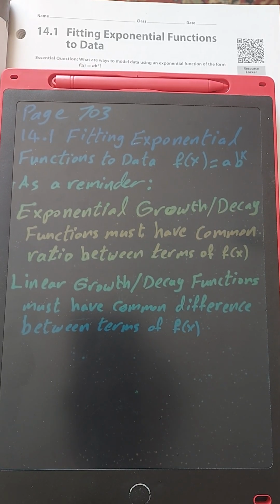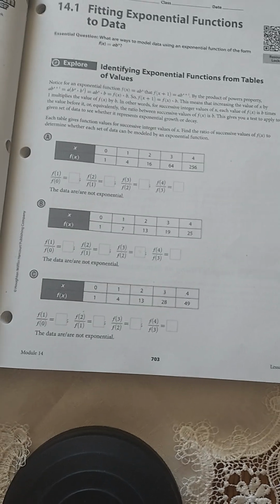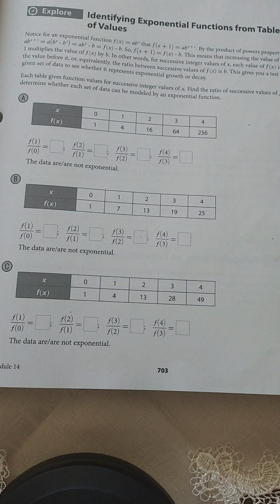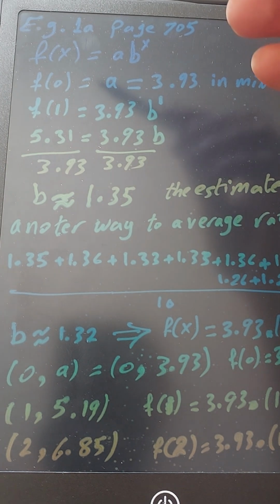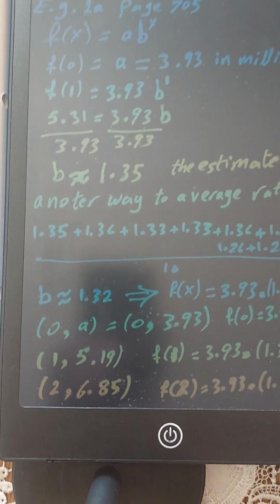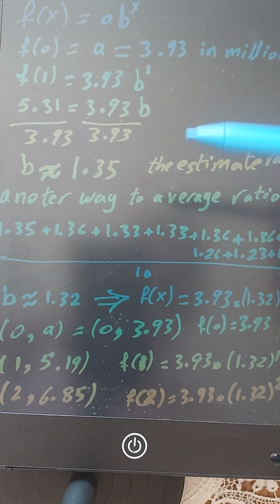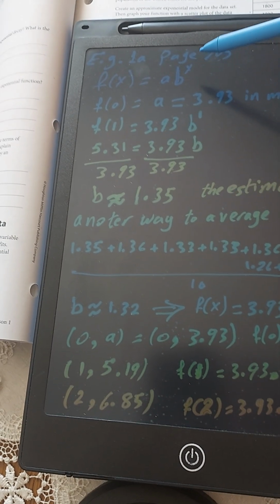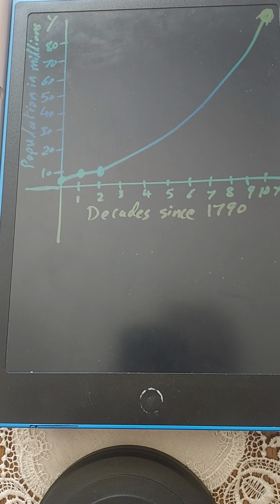Fitting Exponential Functions to Data